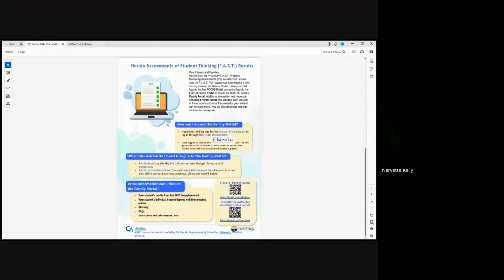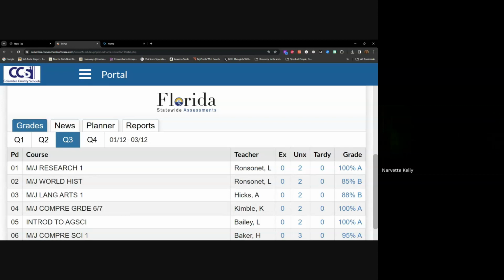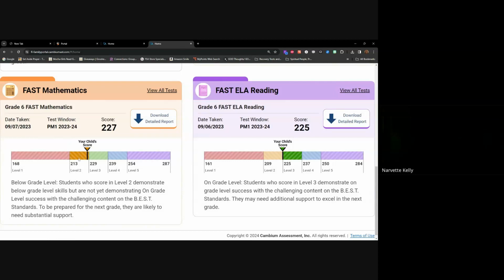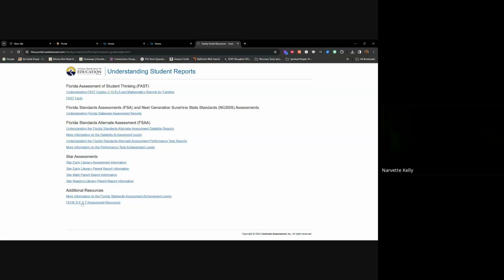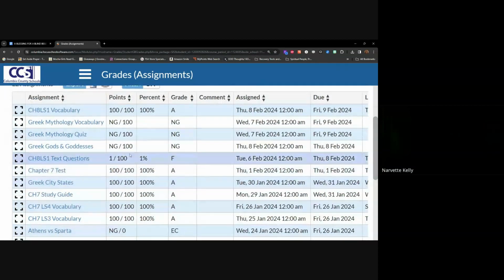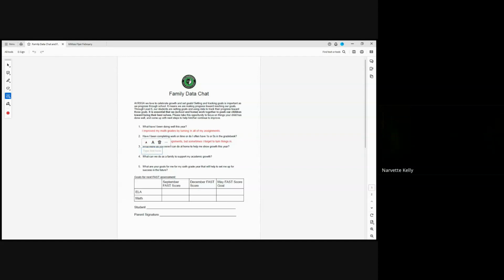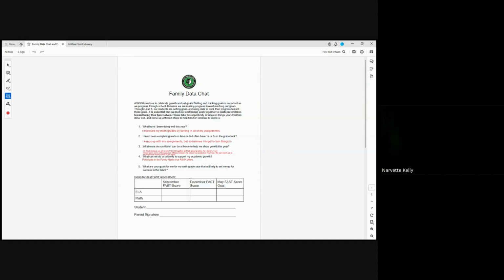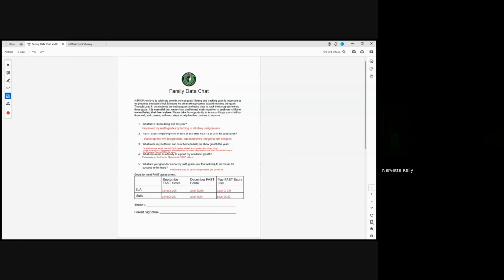Maximizing Middle School Success - MMsss at RSGA February 2024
February’s Discussion:
Understanding F.A.S.T. scores
How to Set Wildly Important Goals with your child using the Family Data Chat Form
Using the FOCUS Portal and F.A.S.T. Test Results to prepare for the final F.A.S.T. Assessment.
TWO PAWS for each child whose parent watches this episode and completes the Evaluation Form at this